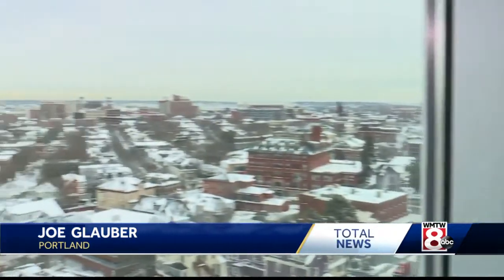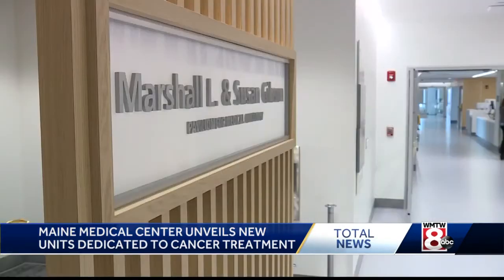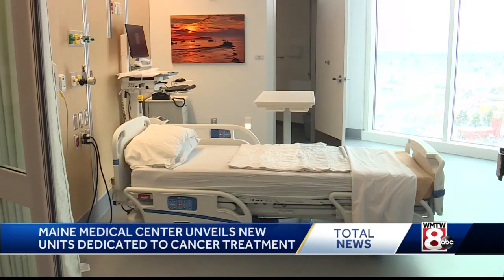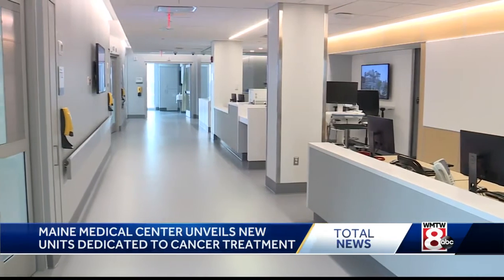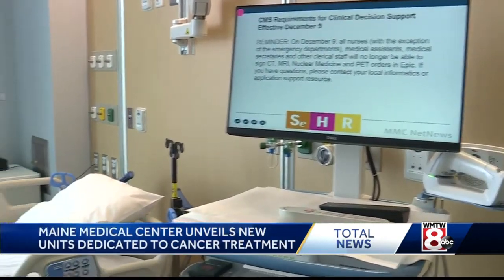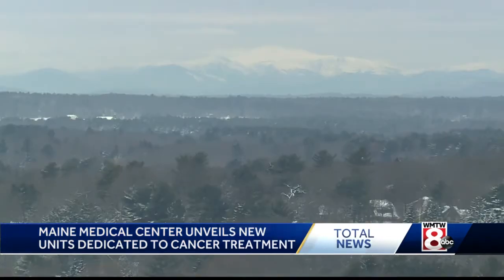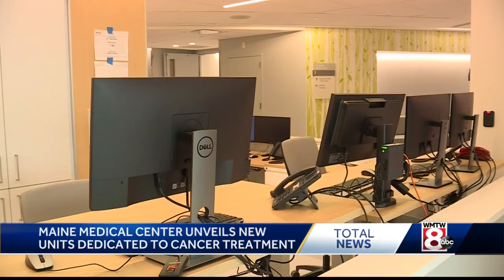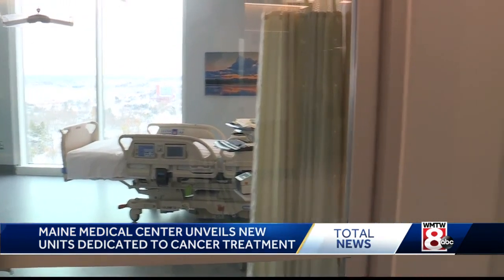Maine Medical Center unveils new oncology unit to better treat cancer patients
Maine Medical Center unveiled its new oncology unit to better treat patients battling cancer.